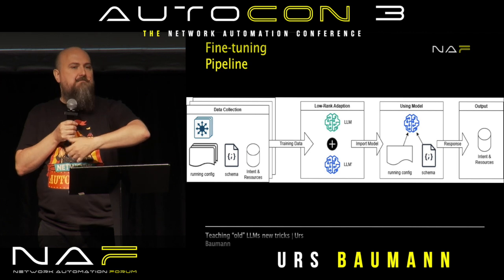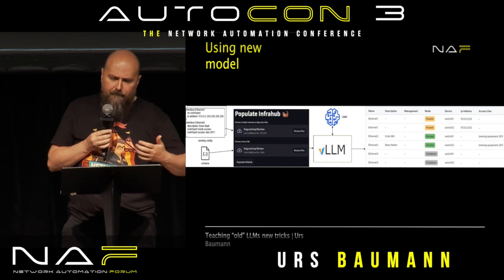Teaching "old" LLMs new tricks - Urs Baumann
Fine-tuning Large Language Models (LLMs) for network automation tasks requires substantial resources. However, Low- Rank Adaptation (LoRa) provides a lightweight and efficient alternative. In this lightning talk, we will examine how LoRa fine-tuning can significantly enhance the accuracy of LLMs for specialized automation tasks without the necessity for extensive computational power. We will also outline a practical fine-tuning pipeline.